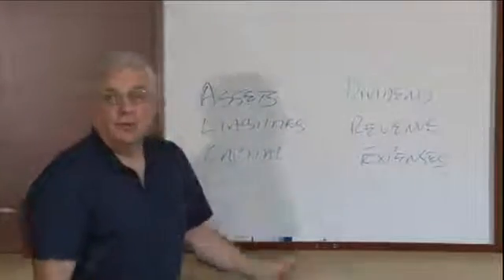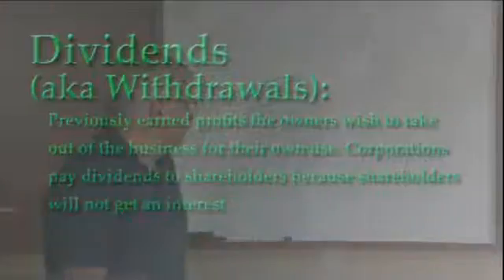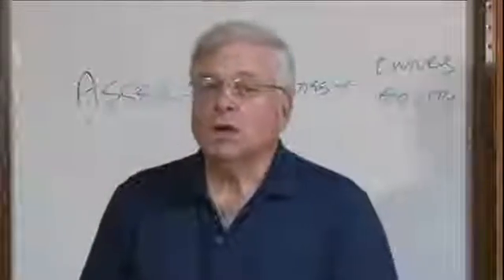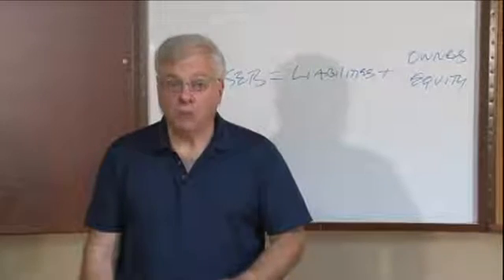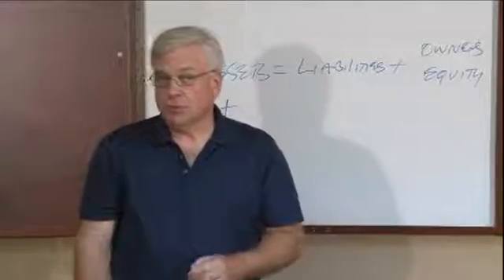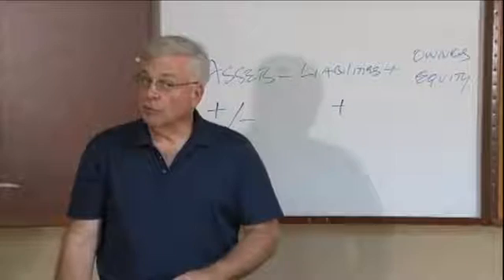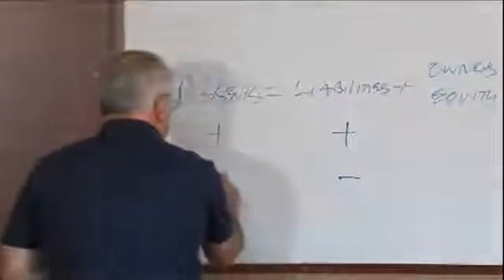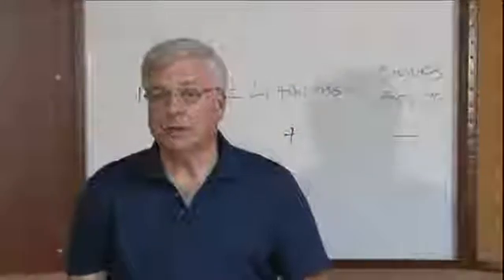Understanding Business Transactions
Business Transactions & how they are done.  Tutorial by MasterItQuick.com